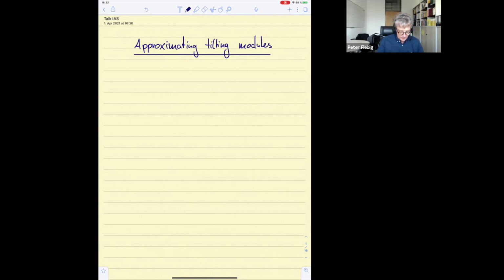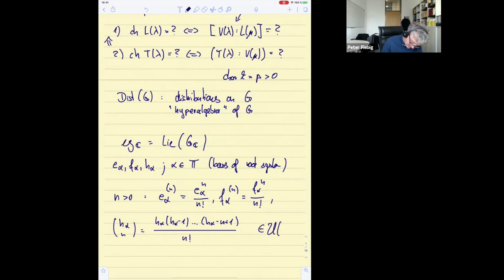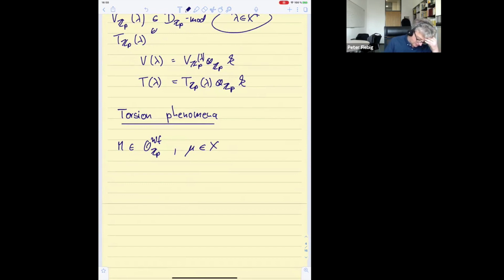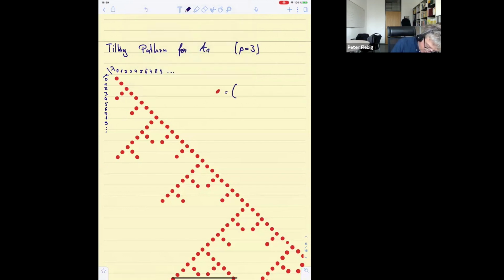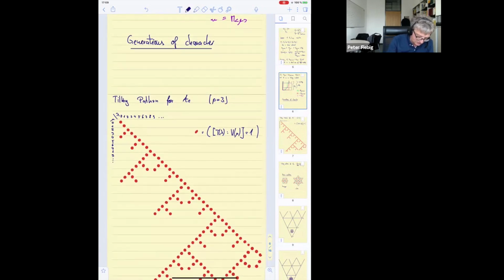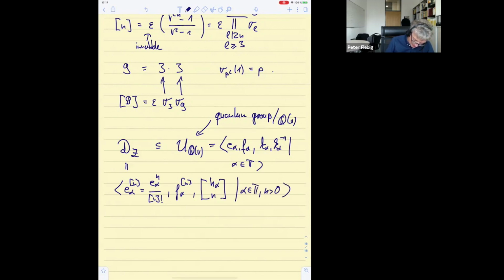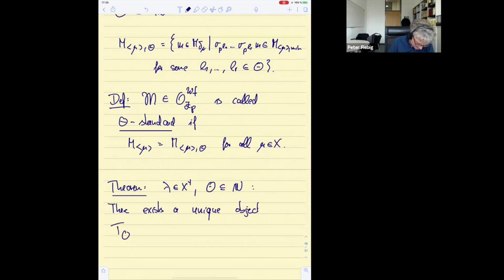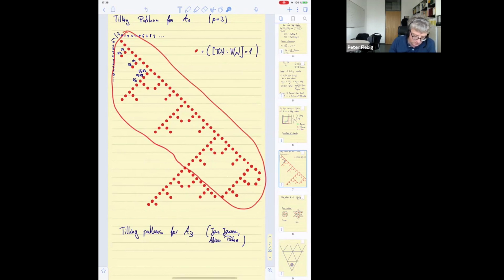Approximating tilting modules - Peter Fiebig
Workshop on Representation Theory and Geometry

Topic: Approximating tilting modules
Speaker: Peter Fiebig